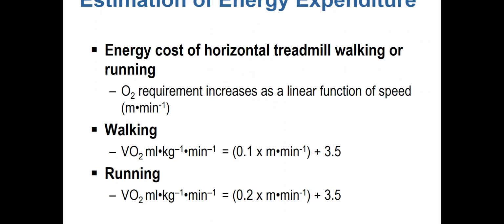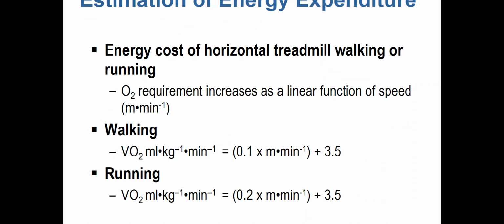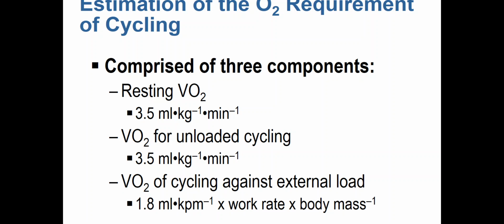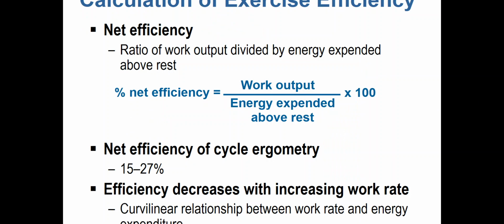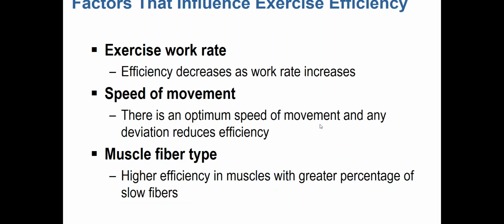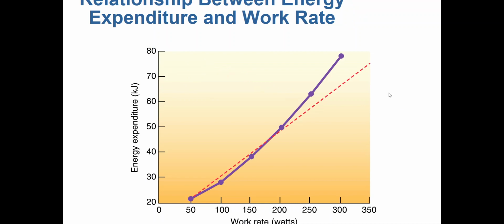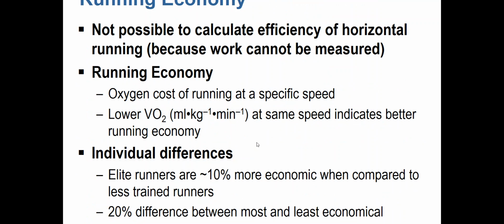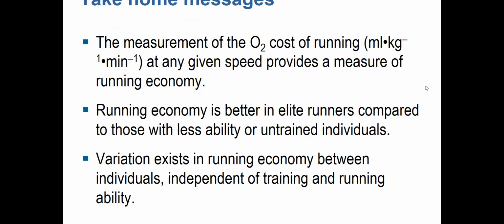Quantification Methods in Exercise Physiology pt. 2